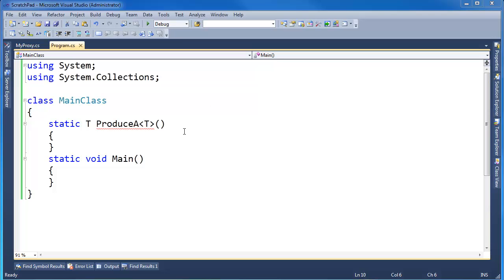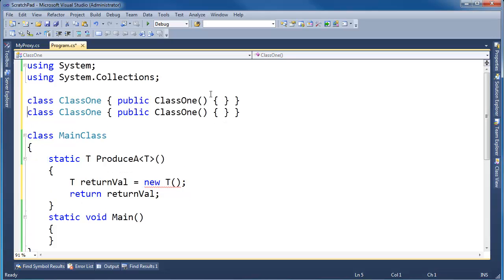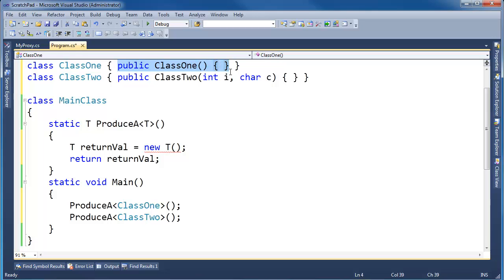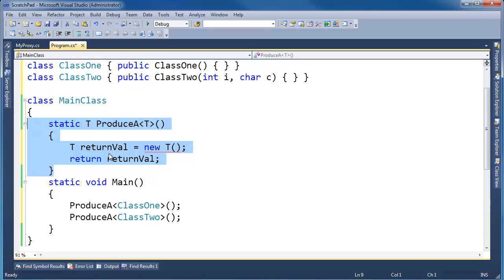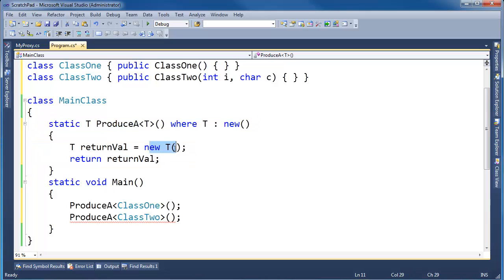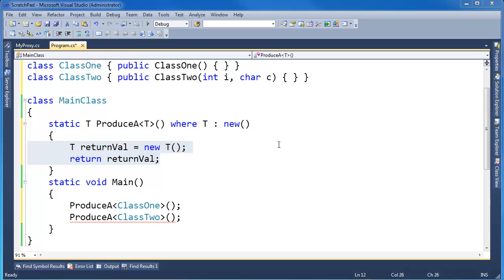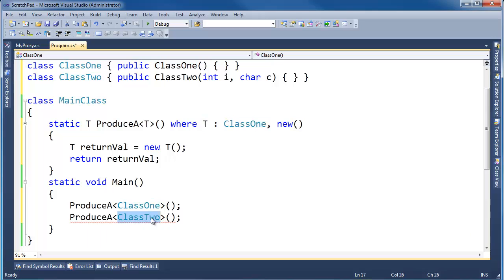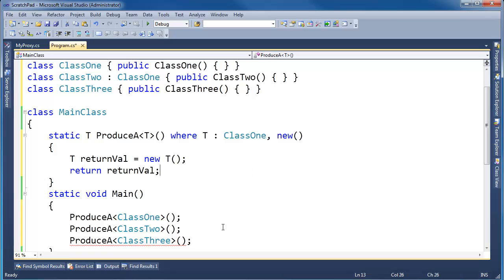C# Generic Constraints Part 1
Jamie King enumerating the various possible generic constraints.